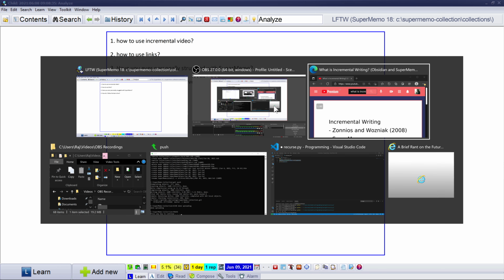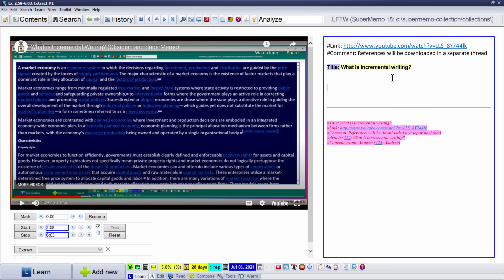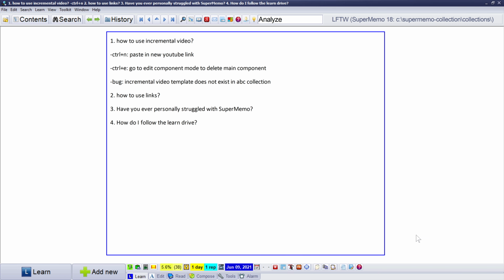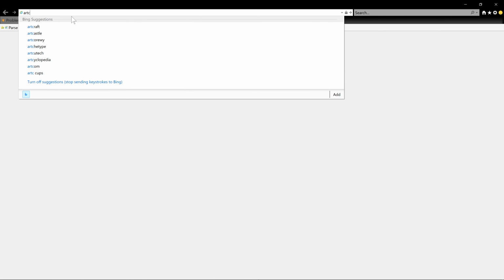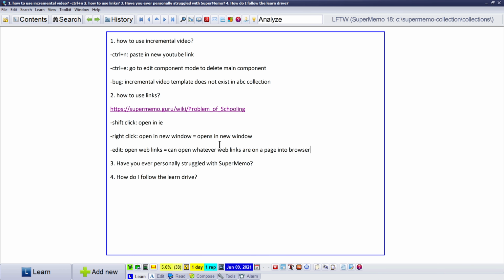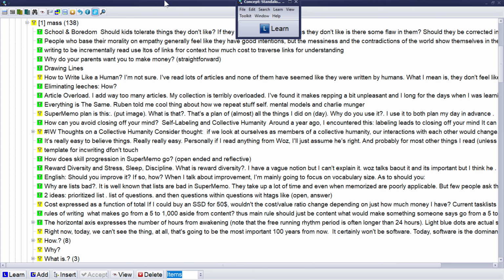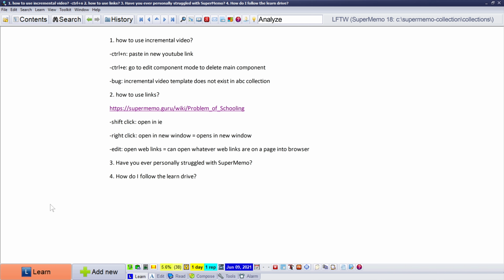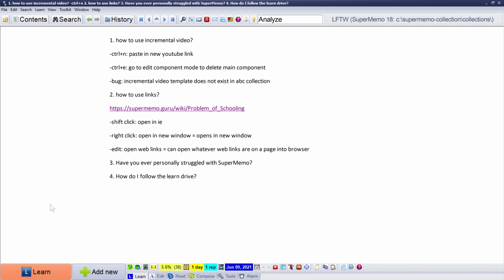Answering Your Questions: Incremental Video, My SM Struggles and More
00:00 - Video Start
00:32  - How to use incremental video?
07:08 - How to use links?
11:04 - My struggles with SuperMemo
18:58 - How to follow the learn drive?

Notes for 1 and 2:
1. how to use incremental video?
-ctrl+n: paste in new youtube link
-ctrl+e: go to edit component mode to delete main component
-bug: incremental video template does not exist in abc collection
2. how to use links?
-shift click: open in ie
-right click: open in new window = opens in new window
-edit: open web links = can open whatever web links are on a page into browser